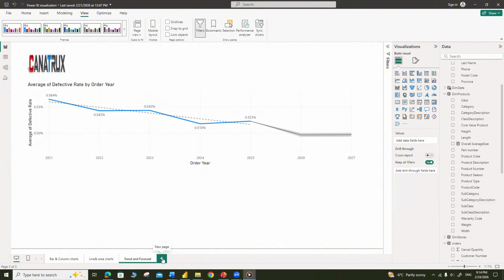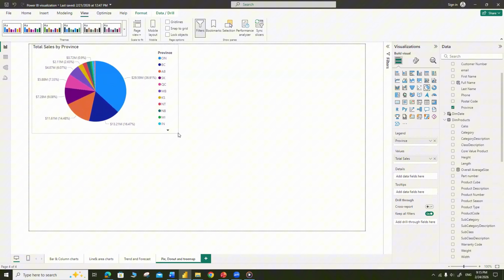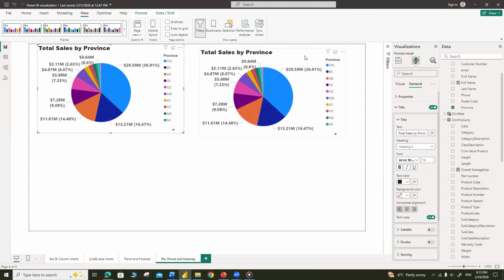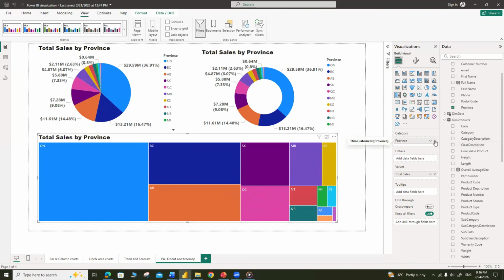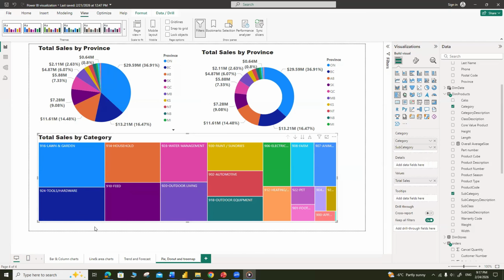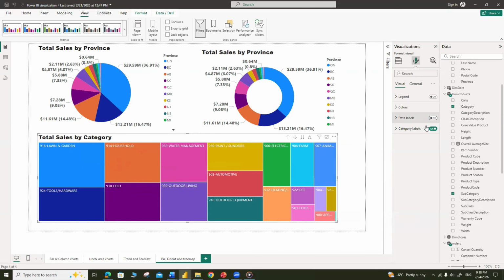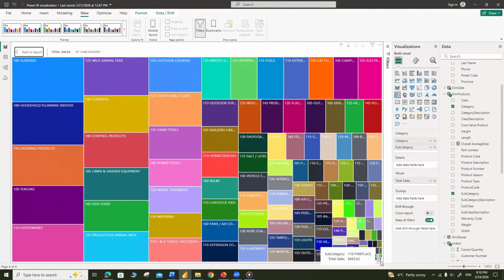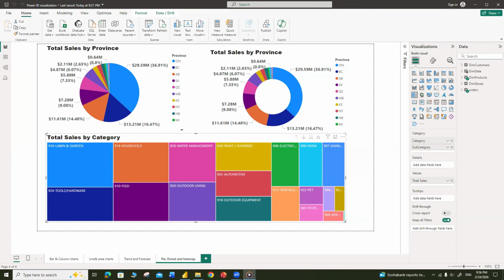Design Compelling visualizations in Power BI | Pie, Donut Charts and Treemap | beginner to Advanced